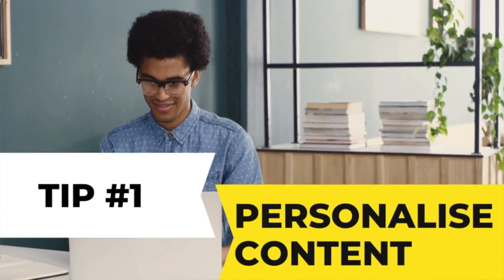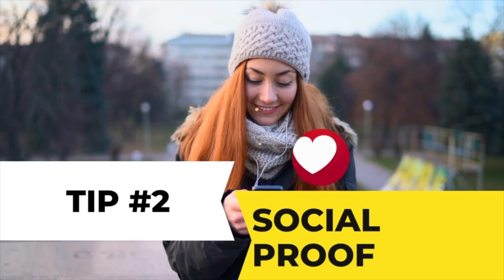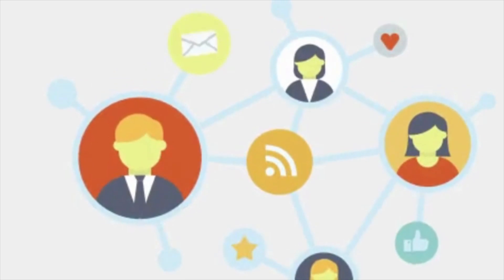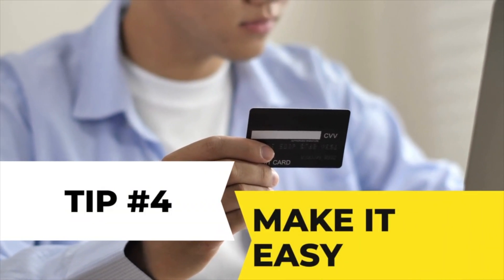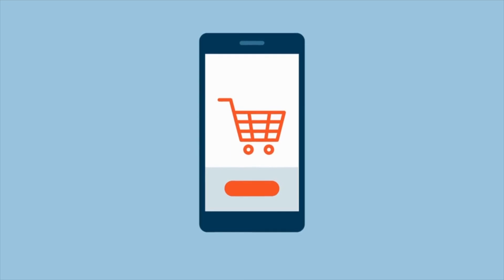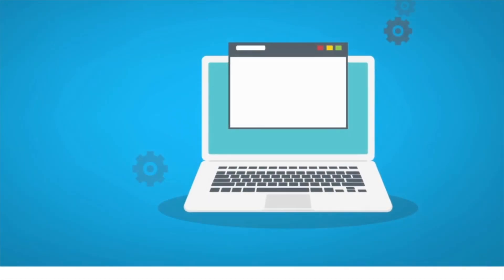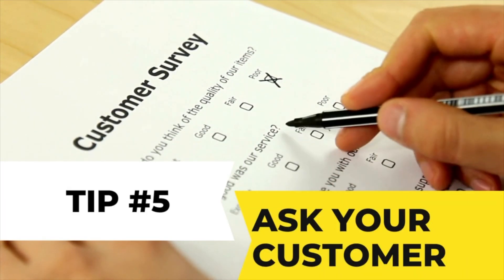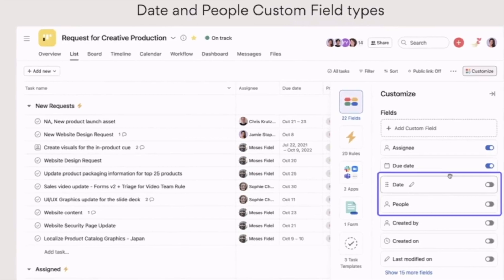Top 6 Tips for Better Website Design to Improve your Customer Experience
In this video, I'm going to give you some tips on how to better design your website. From developing a site layout to designing effective content, these tips will help you create a website that looks great and achieves your intended results!

If you're looking to improve your web design skills, then this video is for you! By the end of this guide, you'll have the skills you need to design a website that looks great and achieves the results you want!